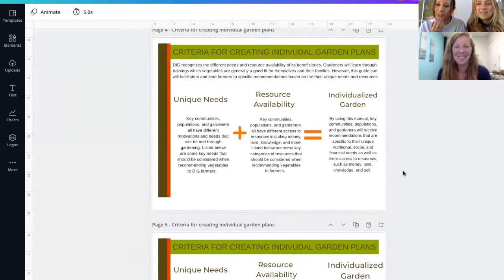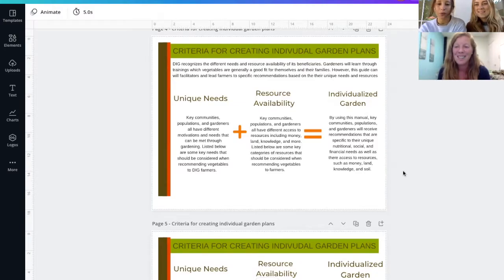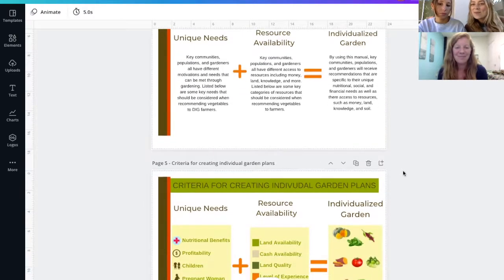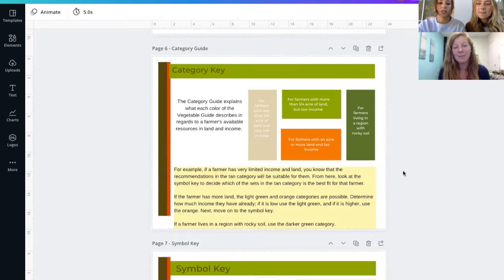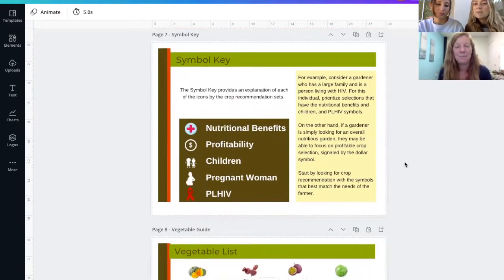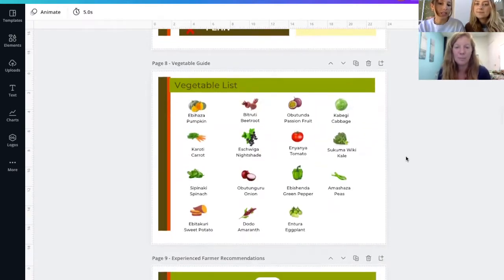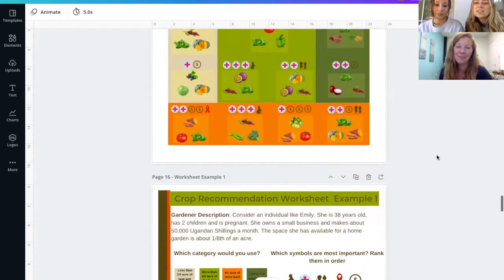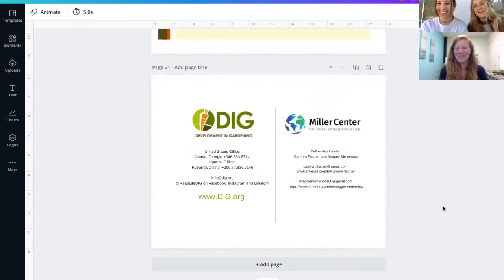Development in Gardening: Miller Center Fellow Reflection